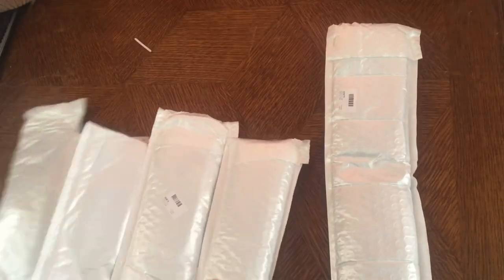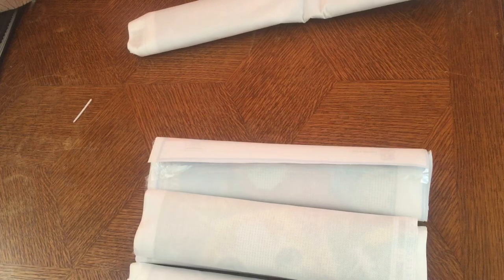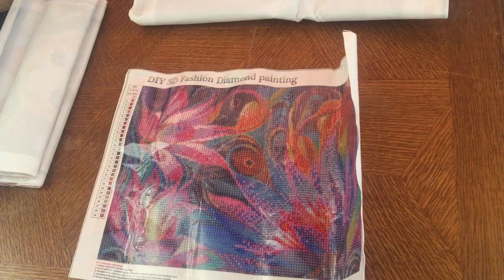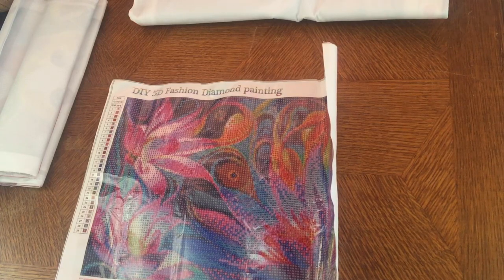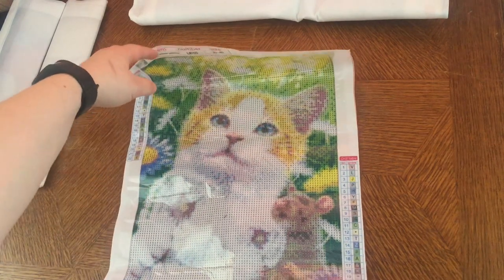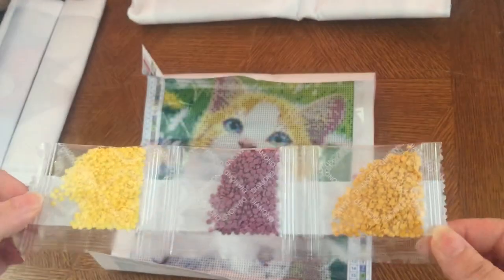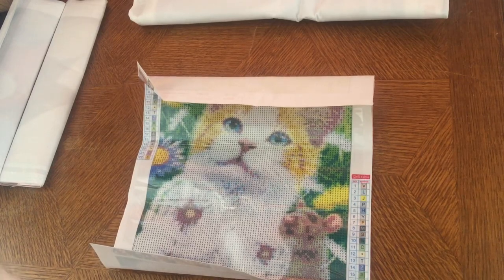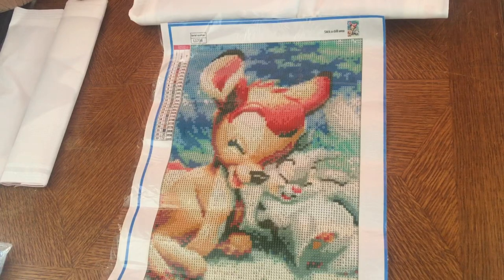Diamond painting unboxing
3 panel tiger

Cat & mouse

Black cat & pumpkin

Mommy cat & baby